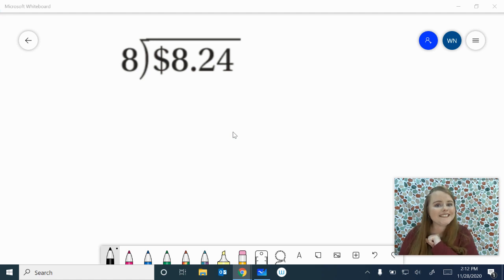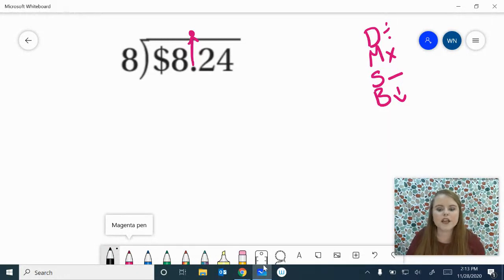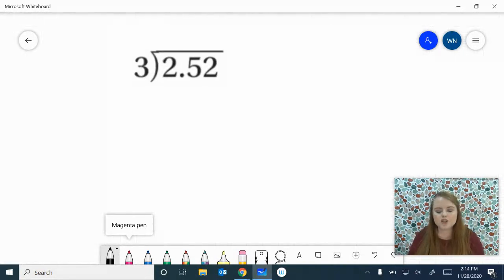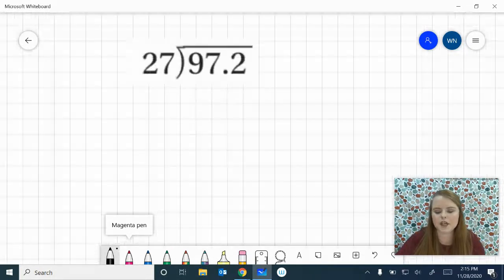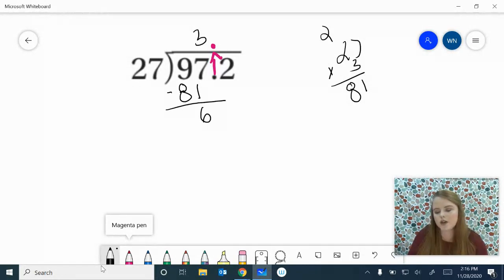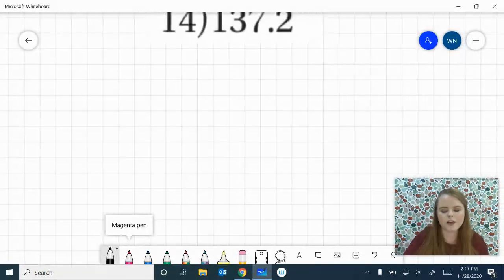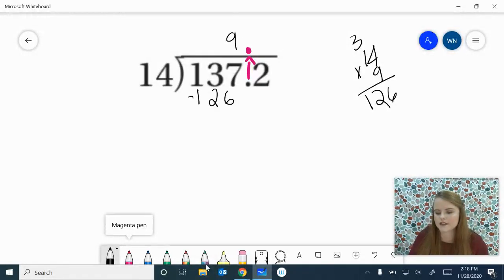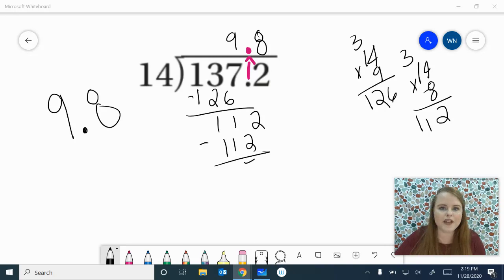Dividing Decimals- Traditional Algorithm